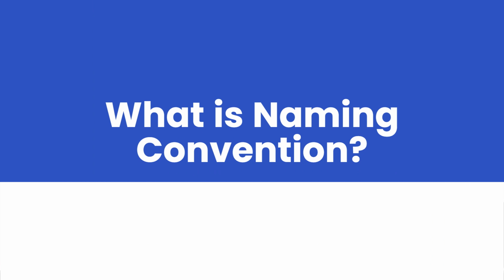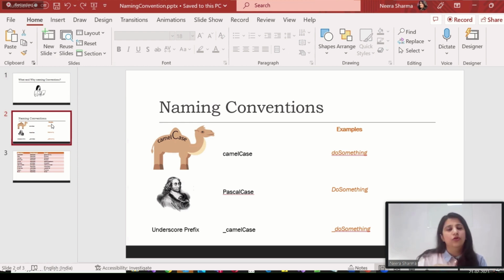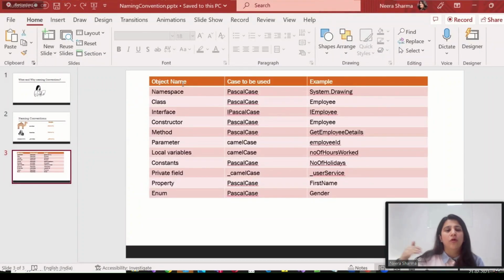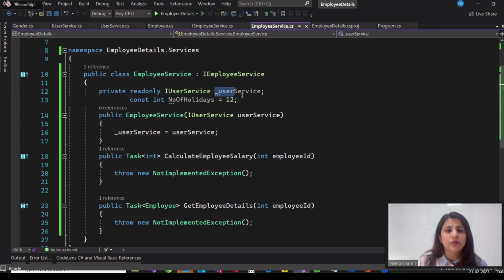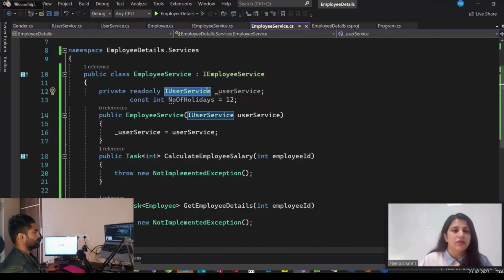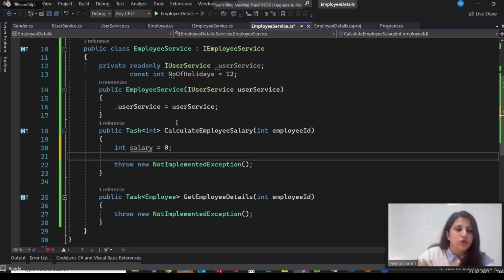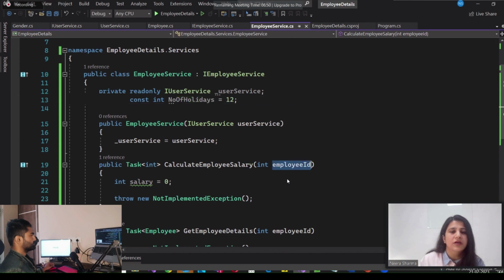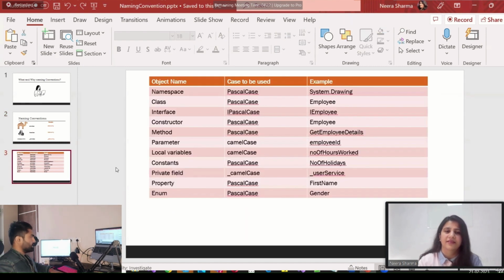Naming convention in csharp | Why naming conventions are so important while writing code | dotnet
in this video, we are talking about what are the different naming conventions in csharp dotnet. Why naming conventions are so important in csharp. What are best naming conventions in sharp dotnet.
What are three naming conventions. What are the rules for naming. What is camelCase vs Pascal case Csharp. Why to make underscore prefix with private variables. Why I is it used as a prefix for the interface. Good code practice. Naming convention with example. Best Practices for Naming Convention in Csharp